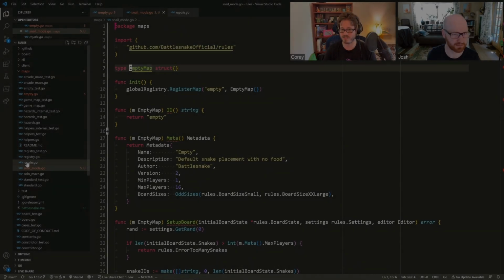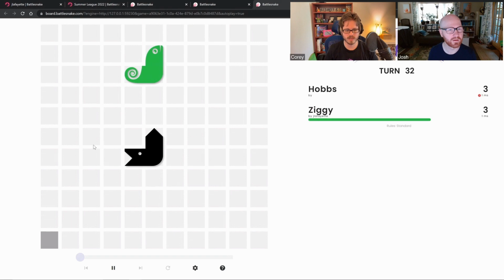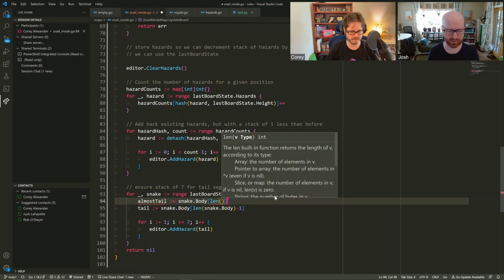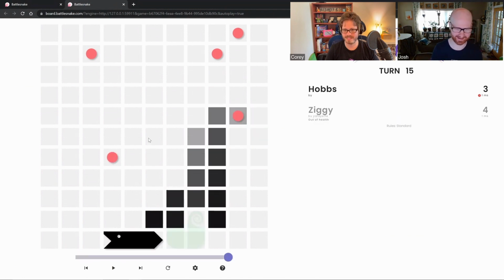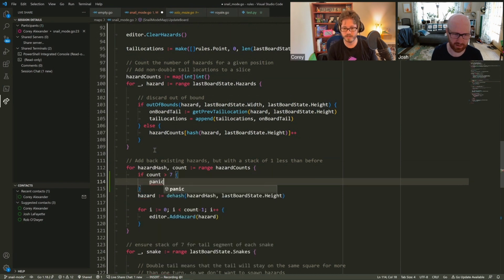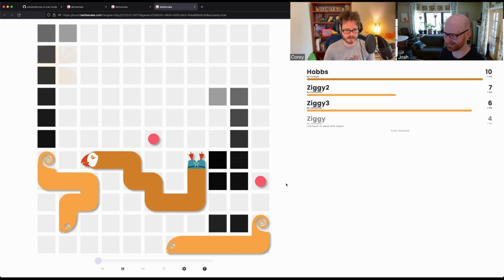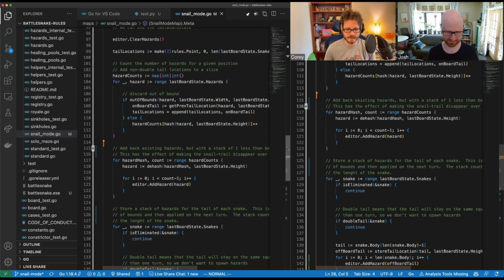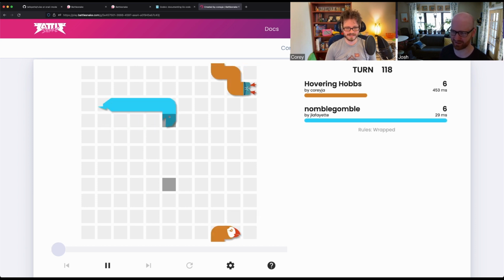Behind the Scenes: Snail Mode - Map for first Battlesnake Community Tournament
Hey Team!

I’m Corey and we are just about week away from the first Battlesnake Community Tournament!

And no better way to do a community tournament than to use a map that the community designed! So we are playing Snail Mode!

Me and Josh made Snail Mode earlier in 2022 on stream and with the tournament coming up I decided to cut together clips from a few of the streams and give you all the full behind the scenes peek at how Snail Mode came to be!

Hope you like it and hope to see you at the Community Tournament on March 4th at Noon Eastern Time! See ya then!